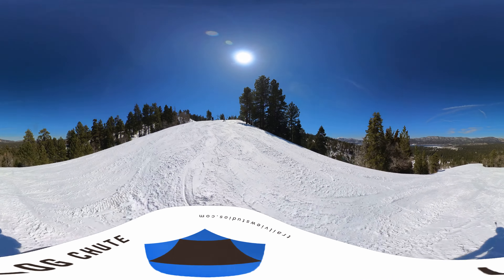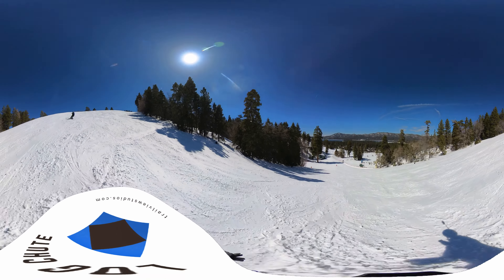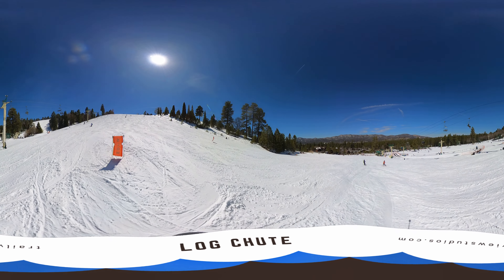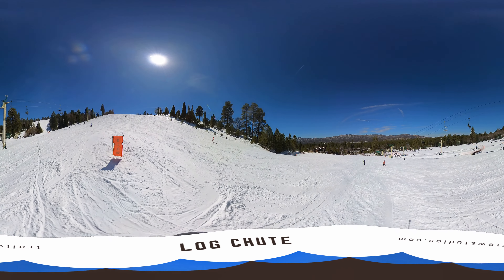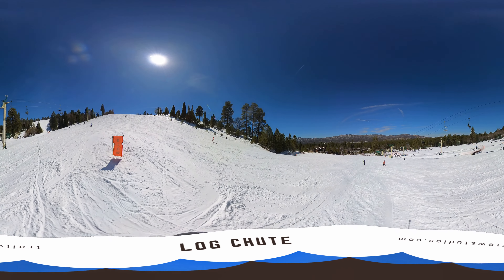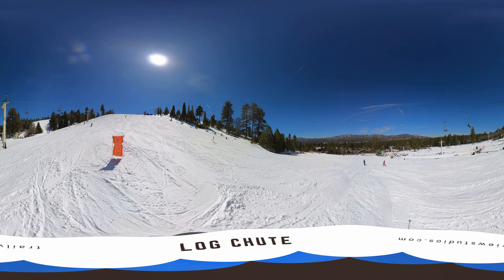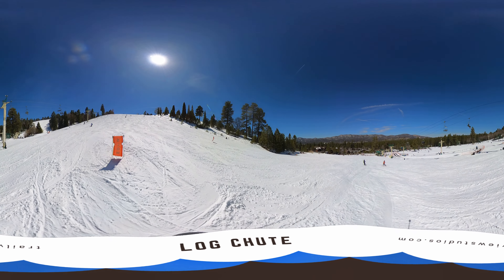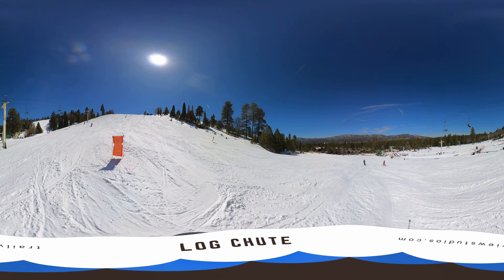Snow Summit Skiing in 360: Log Chute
Skiing the Log Chute trail off Chair 9 at Snow Summit (part of Big Bear Mountain Resort, California) on March 28, 2023 with my friend Austin, who casually rode his first black diamond! Offering access to terrain served by Chairs 5, 6, 7, and 10, Log Chute begins as a Blue Square but ends with a steeper Black Diamond section. Come to this eastern part of the resort in the mornings for some pristine corduroy as the grooming here is top notch and the snow softens quickly.